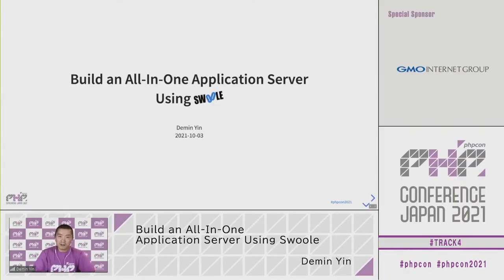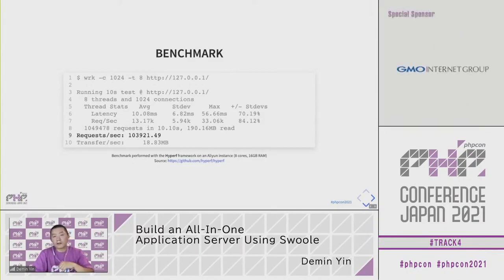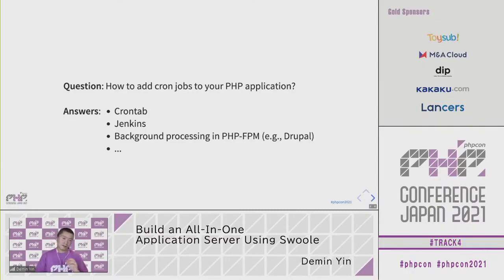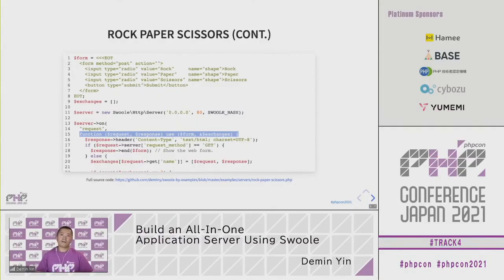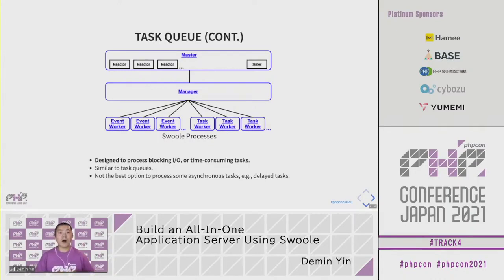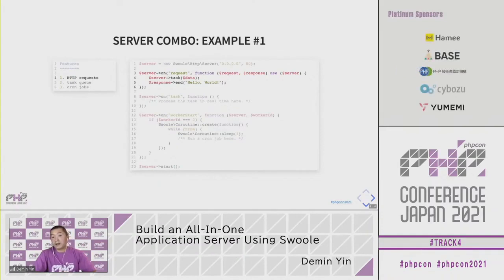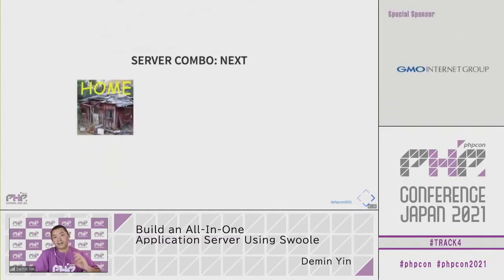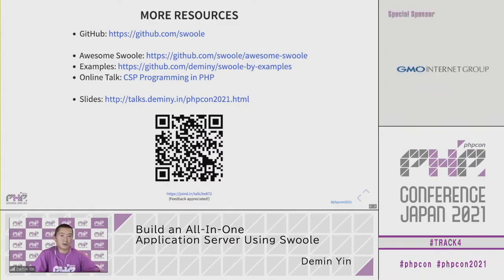PHP Conference Japan 2021: Build an All-In-One Application Server Using Swoole / Demin Yin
PHP Conference Japan 2021 のセッション動画です。

2021/10/03(60分)
スピーカー: Demin Yin ( @deminy )
タイトル: Build an All-In-One Application Server Using Swoole

In recent years, more and more PHP developers are interested in asynchronous frameworks, like Swoole. However, Swoole brings to PHP not just asynchronous programming; there are a few mind-blowing features in Swoole that many developers are not yet aware of. In this talk, I will discuss how to use Swoole to build an application server to serve web requests, to handle cron jobs, and to process job queues without relying on any third-party applications or software.